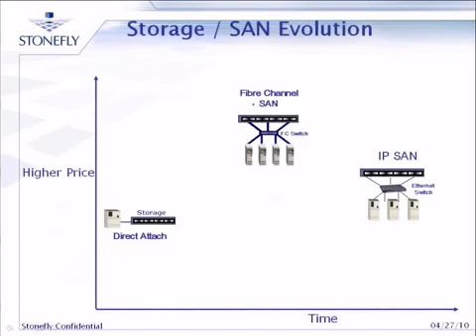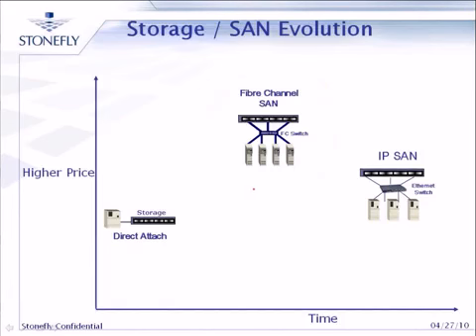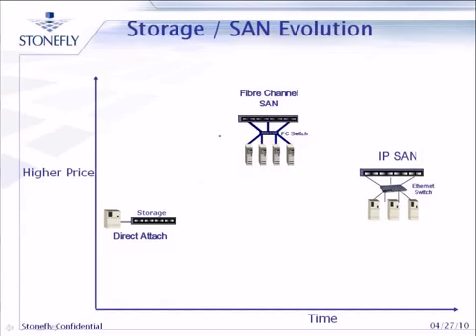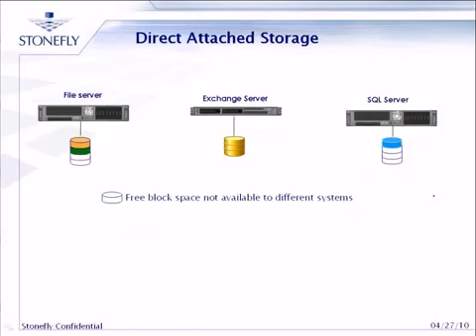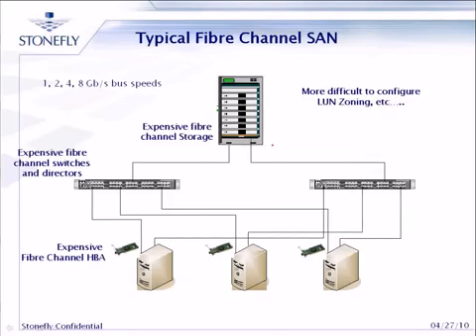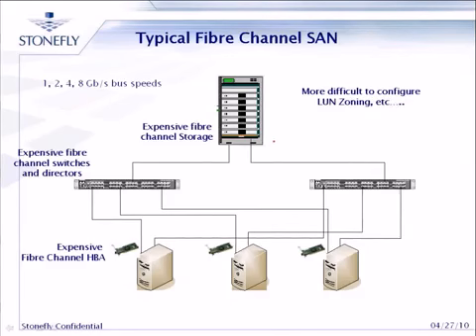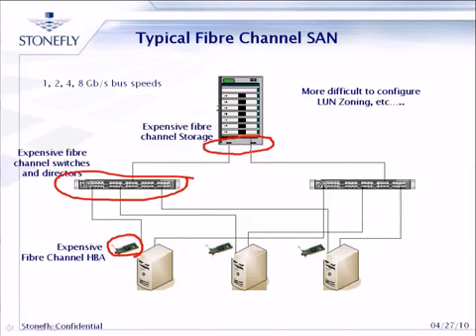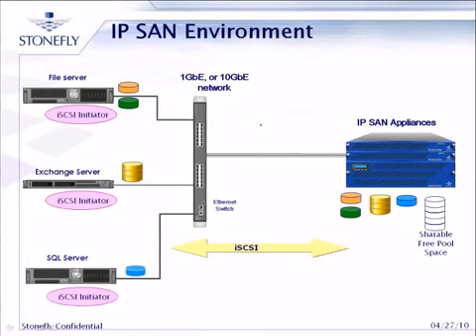How to implement iSCSI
iSCSI implementation drill down.